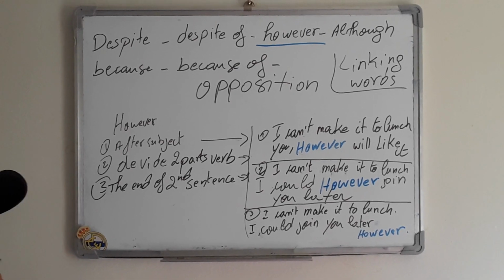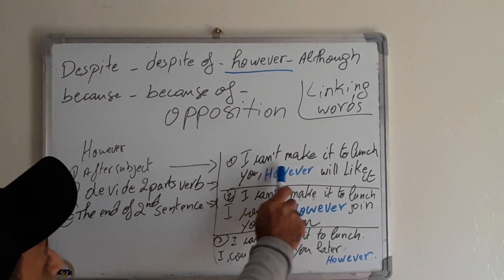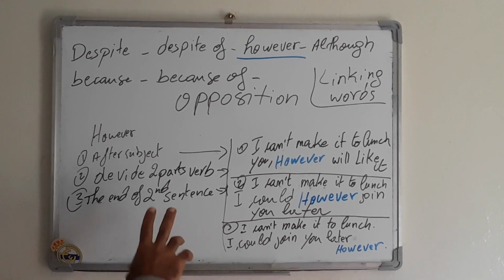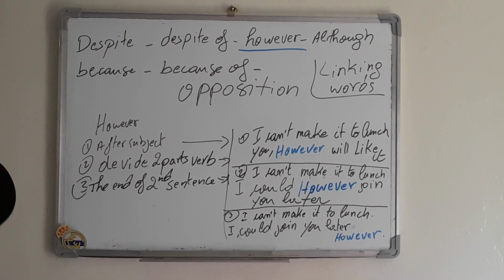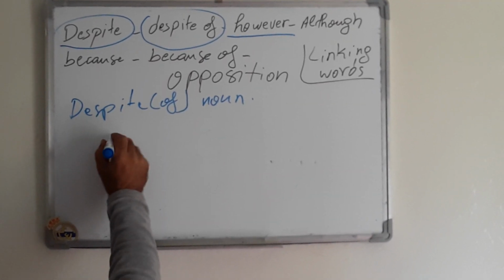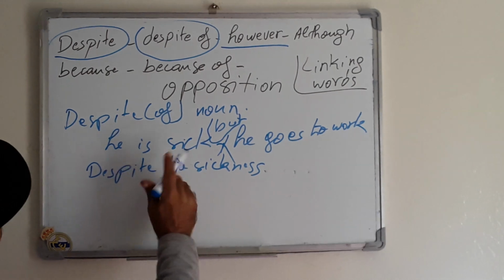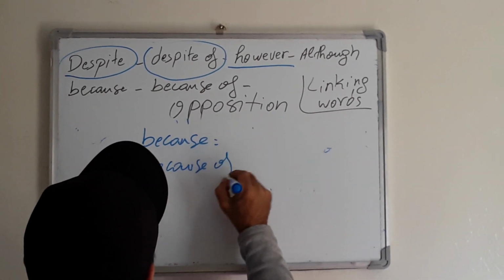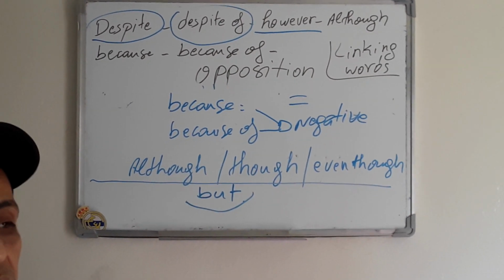Linking words opposition easy explanation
Despite .Despite of . However .Although